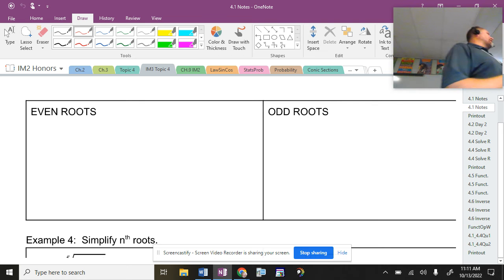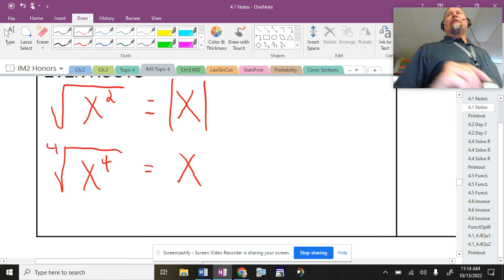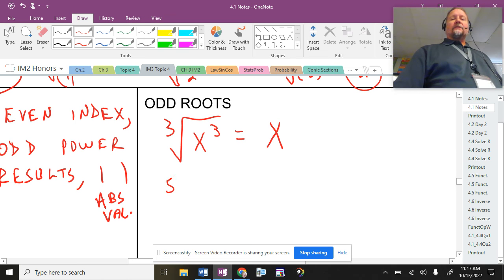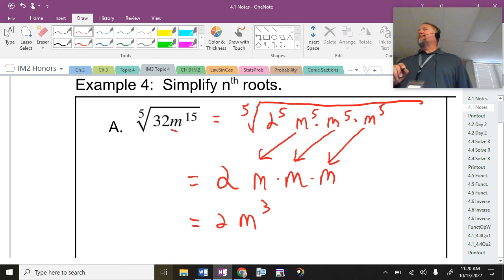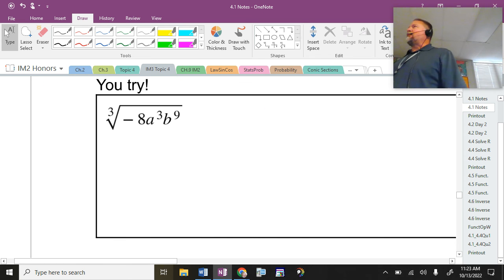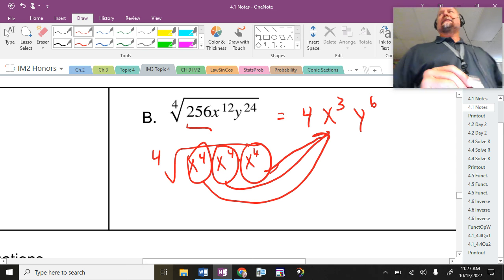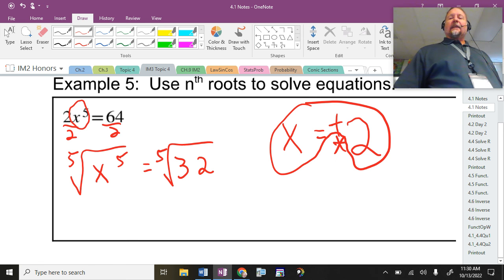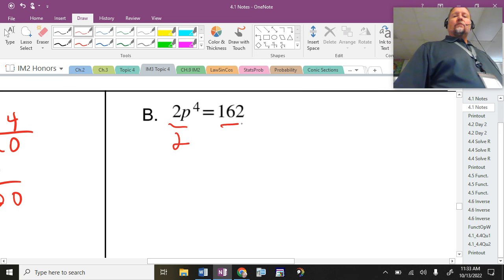Untitled: Oct 13, 2022 11:33 AM